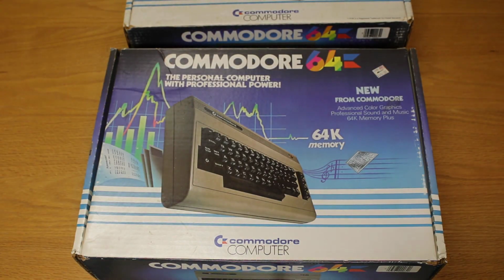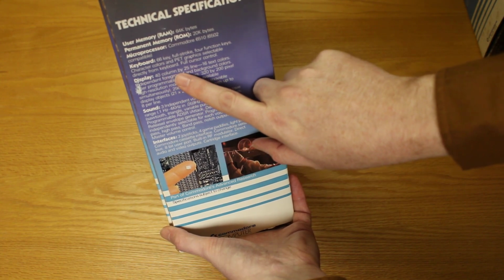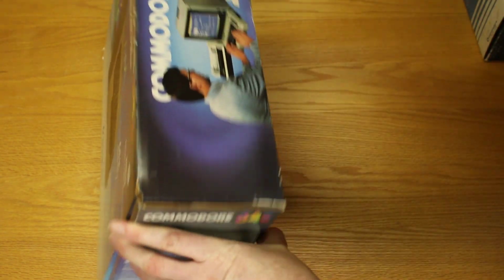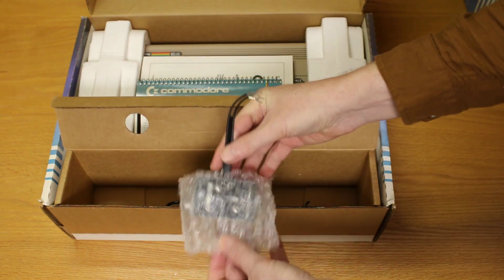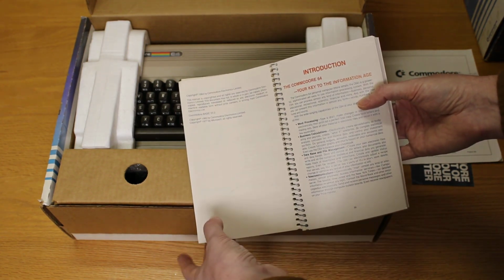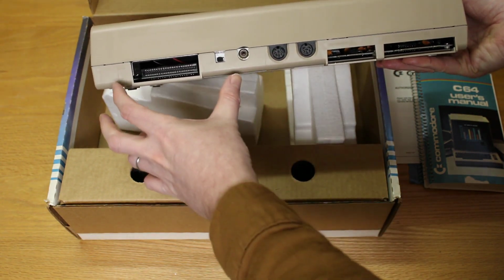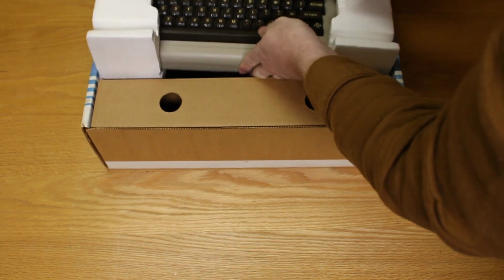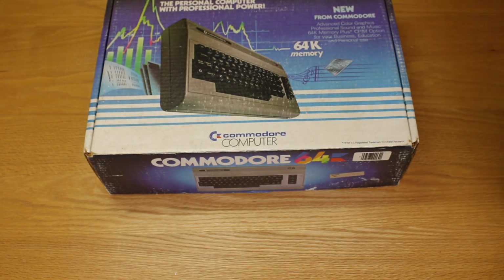Commodore 64 Unboxing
In this video we take a look at the packaging of the Commodore C64